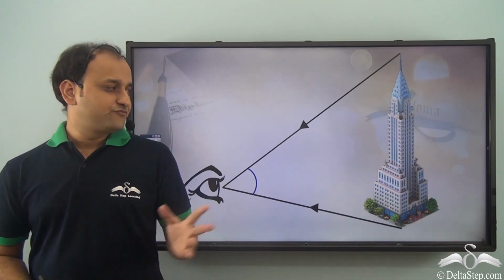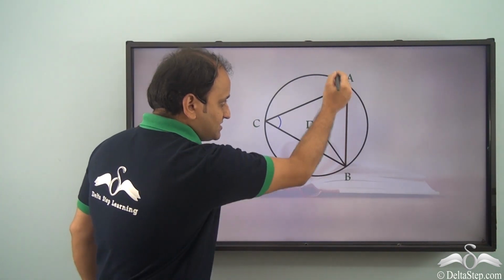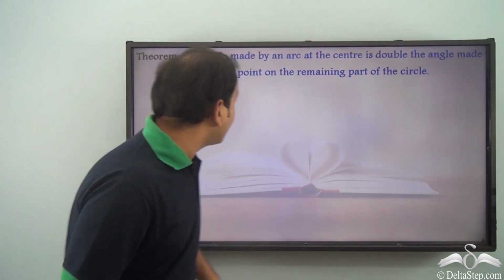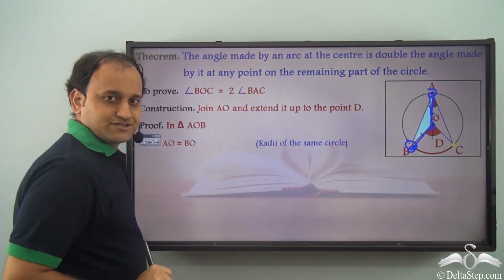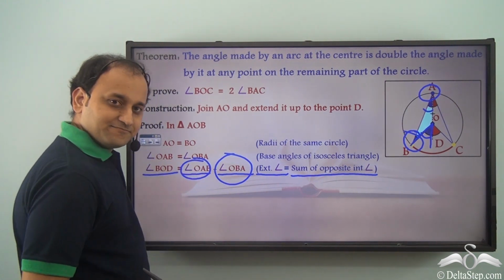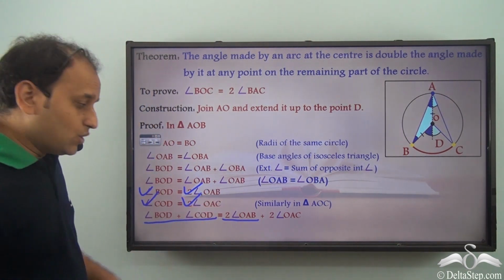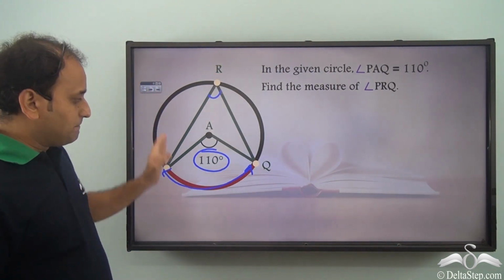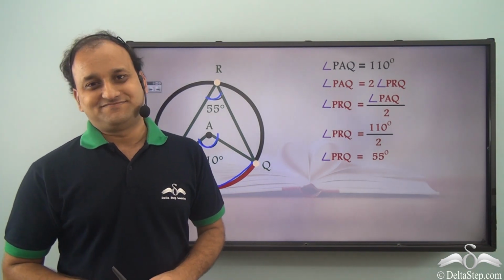Angle made by an arc at centre is double the angle made by it on any point of circle